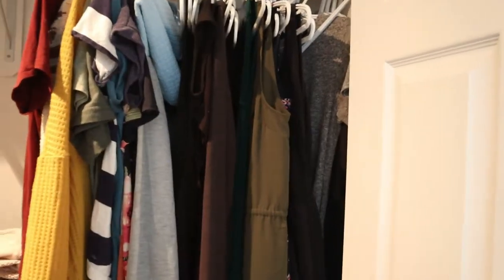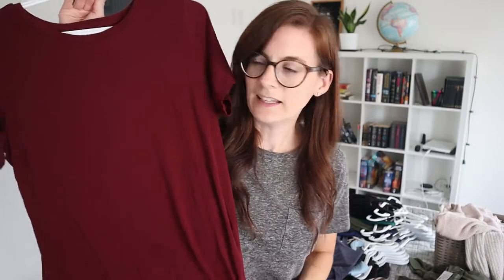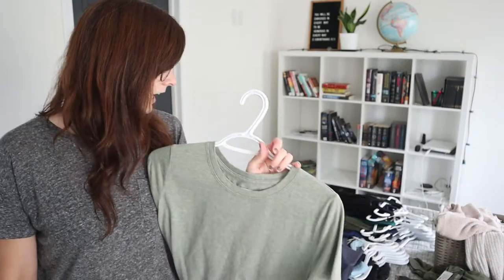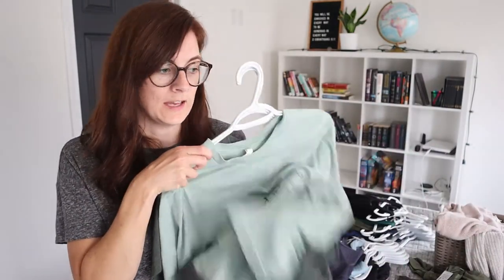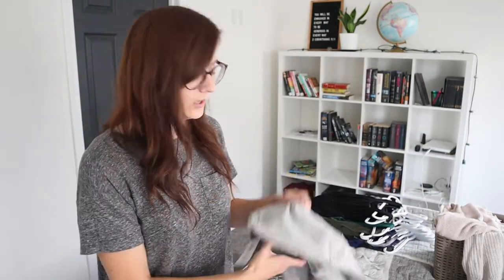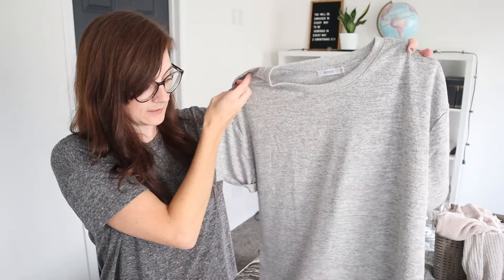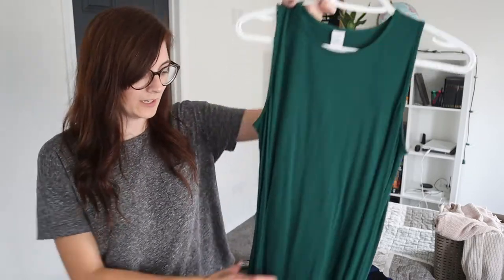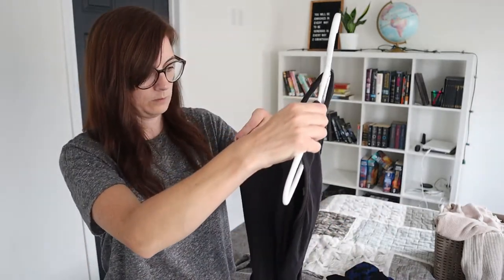CLOSET DECLUTTER - clean out my closet with me! / DECLUTTERING SERIES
Okay, here's the official first video of my decluttering series, let's clean out my closet! Don't worry, the other videos in this series won't go so detailed, but let me know what you would be interested in seeing next!

Hello! I am Chantel, a wife and biological, adoptive and foster mom living in the Canadian prairies. Here you'll find all things adoption, foster care, online income and whatever else I feel like God is leading me to share!